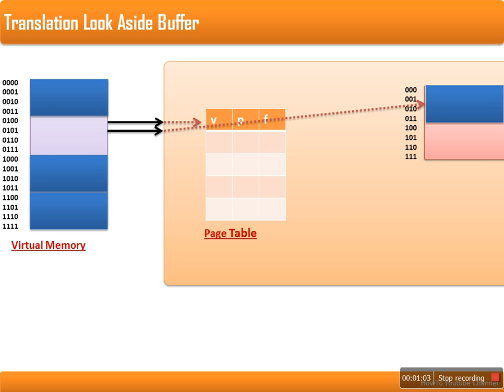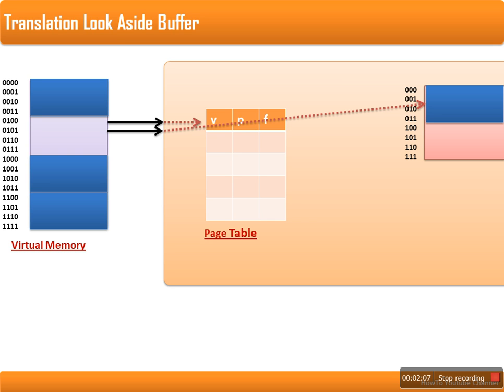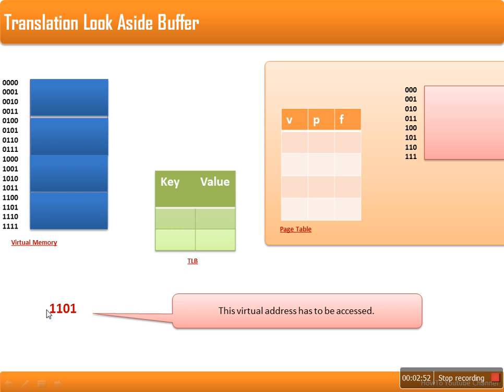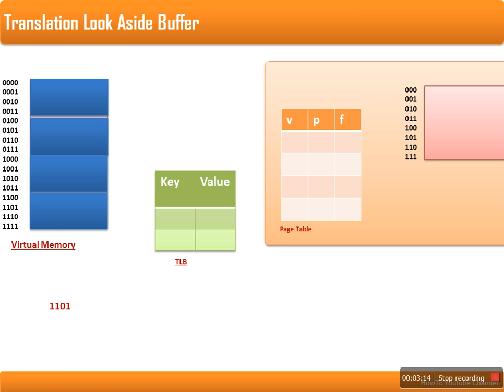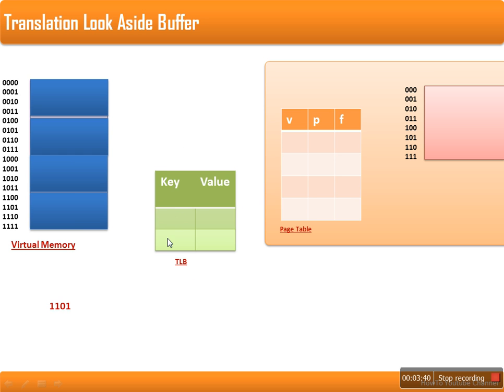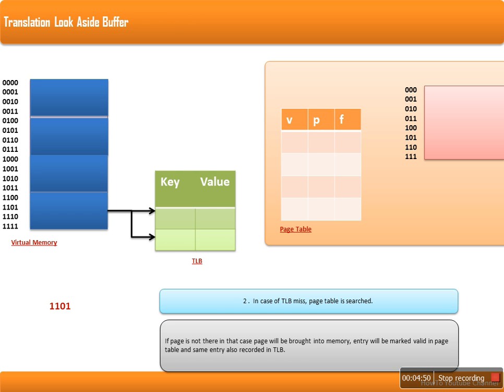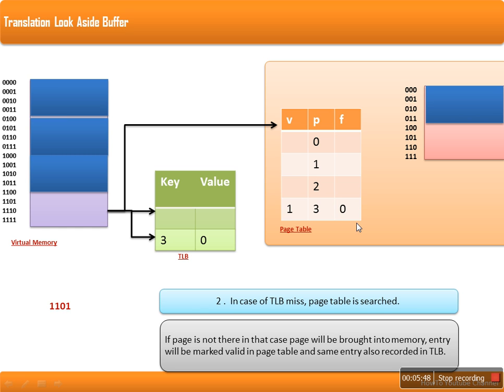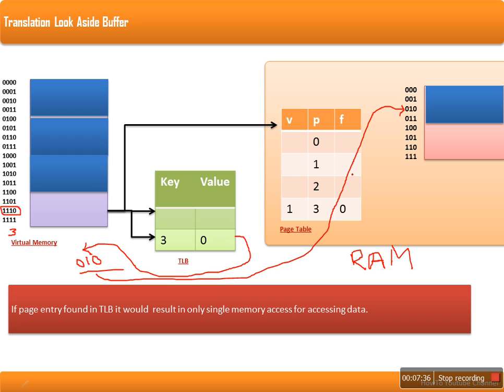TLB( Translation Look Aside Buffer ) In Virtual Memory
A translation lookaside buffer (TLB) is a cache that memory management hardware uses to improve virtual address translation speed.[1] The majority of desktop, laptop, and server processors includes one or more TLBs in the memory management hardware, and it is nearly always present in any hardware that utilizes paged or segmented virtual memory.